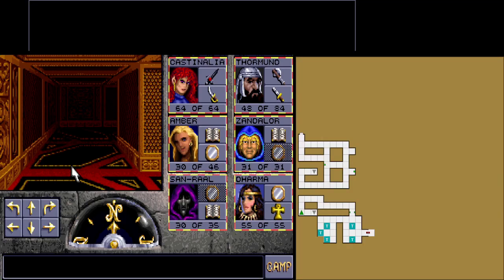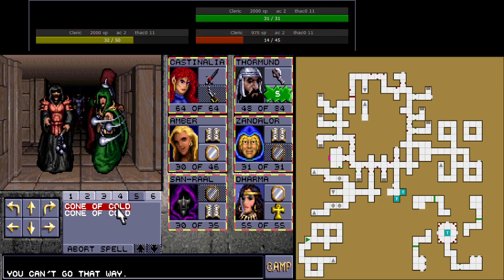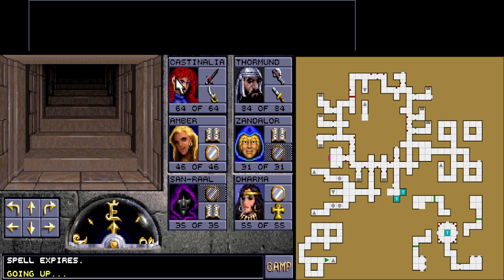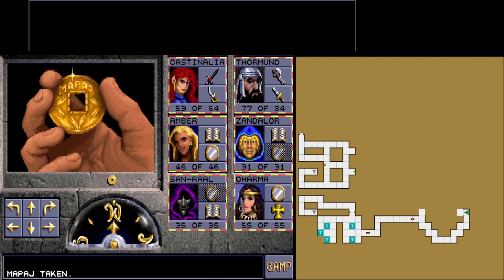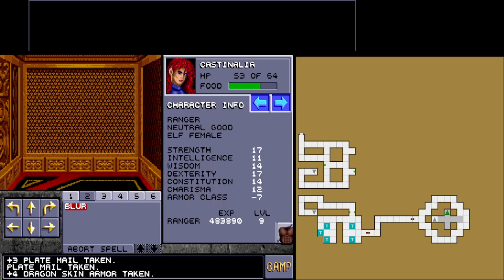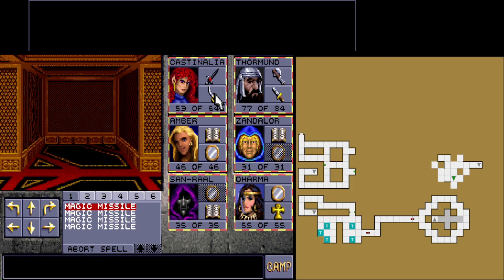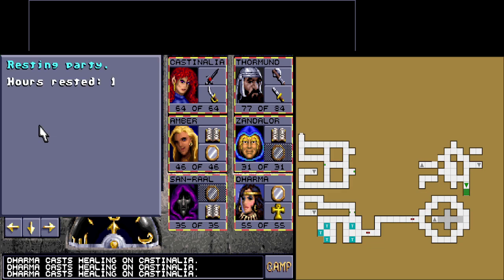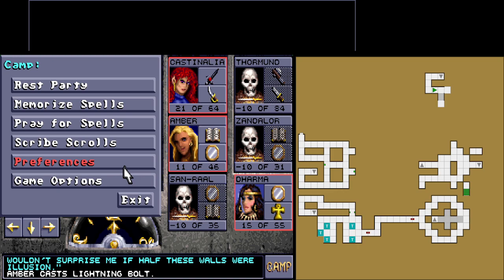Let's play Eye of the Beholder 2 Ep.24 A "sticky" situation